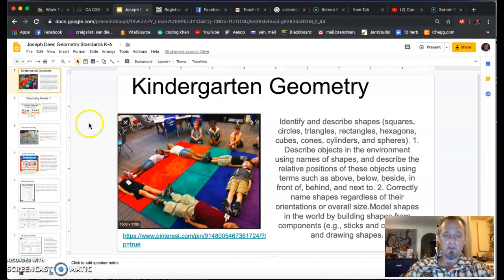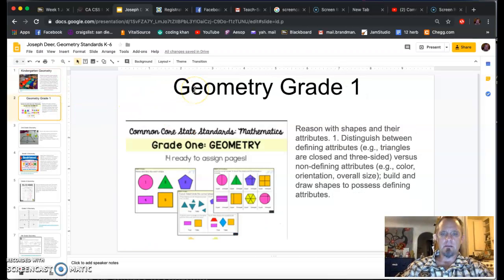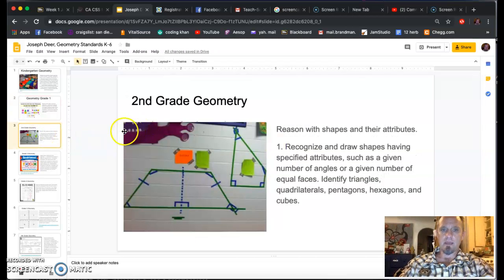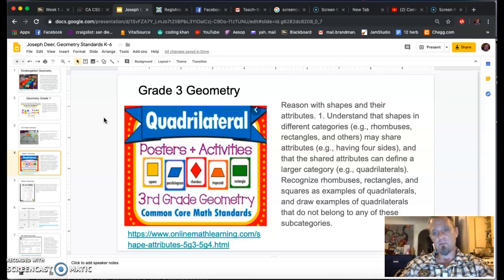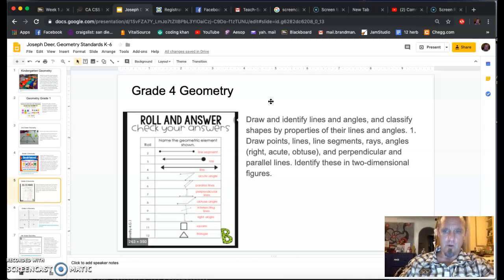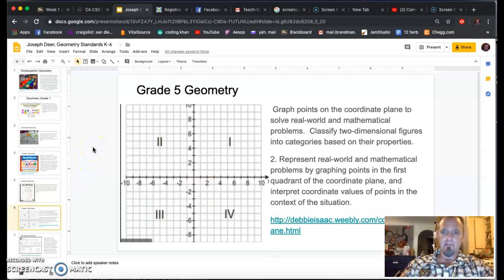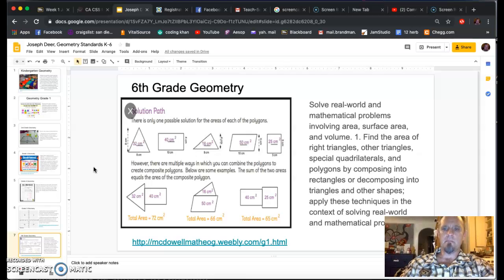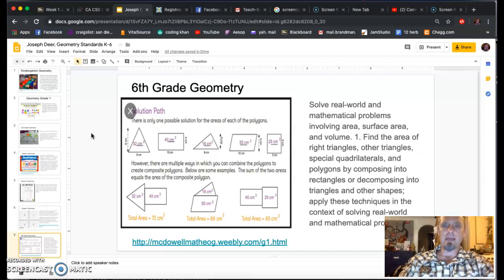524, geometry standards, k-6